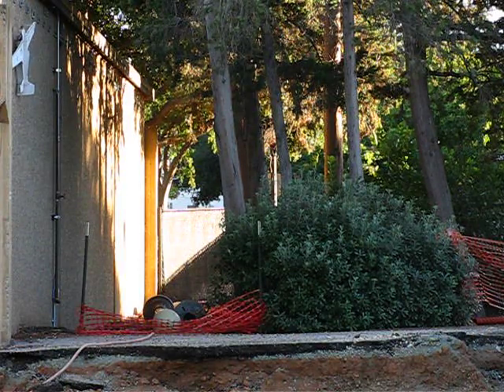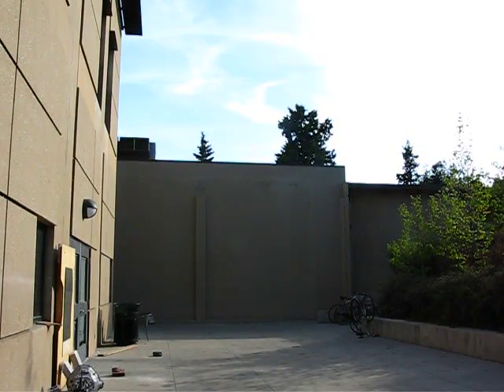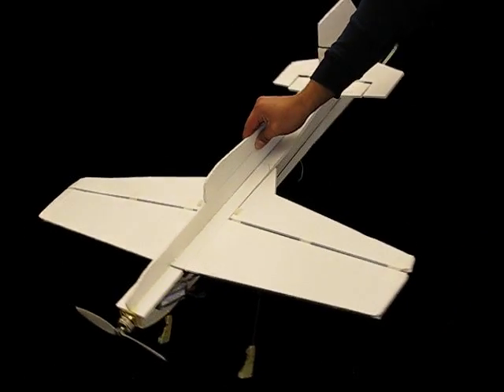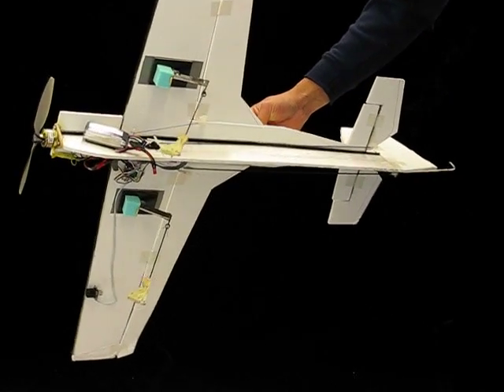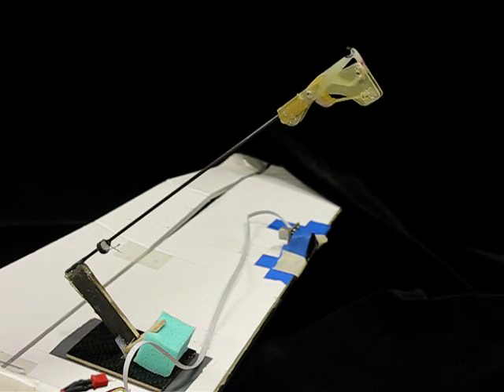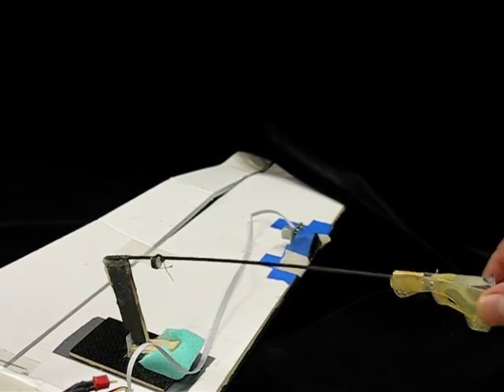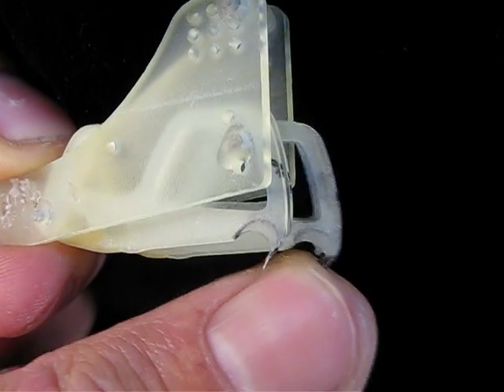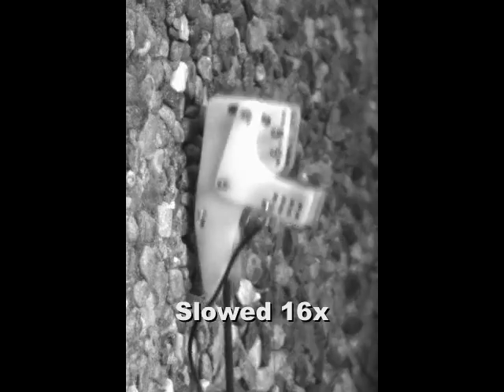Perching UAV from Stanford University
Perching UAV from Stanford University, developed by Alexis Lussier Desbiens and Alan Asbeck.  The UAV uses microspines to engage on asperities on the surface, and has a tuned suspension to absorb impact forces.